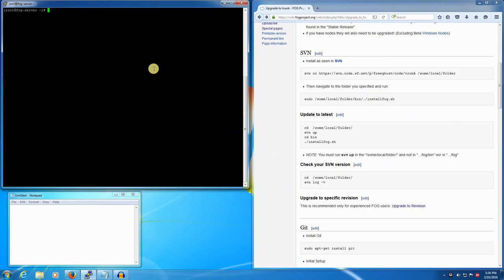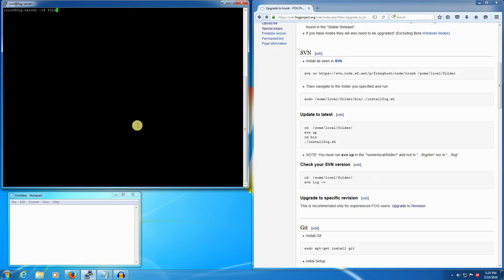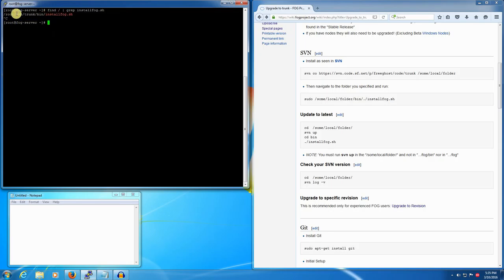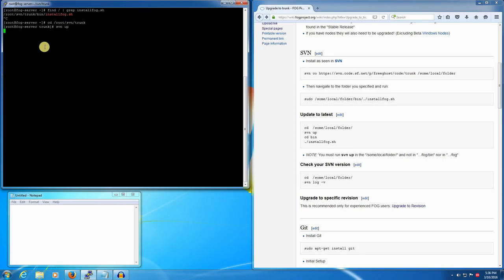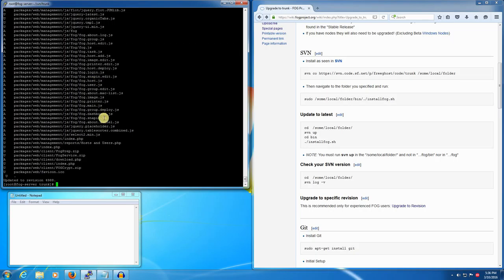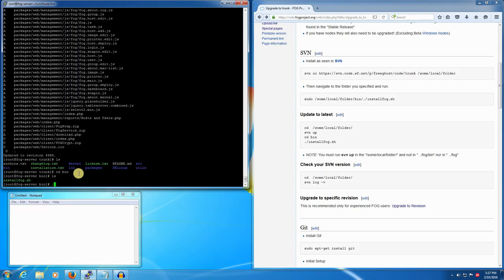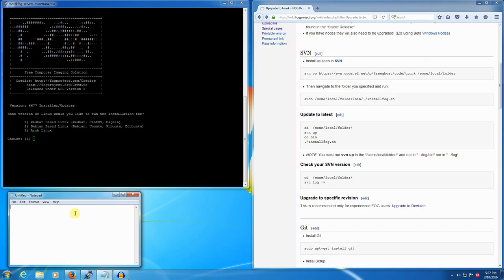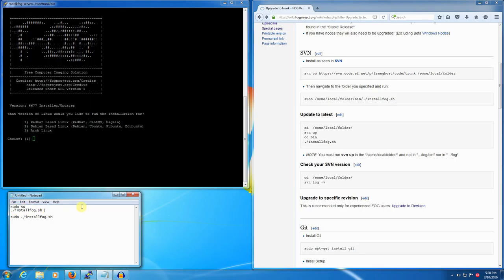FOG Upgrade Existing SVN Trunk-Repo